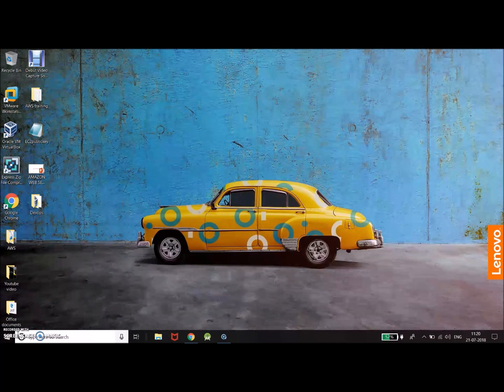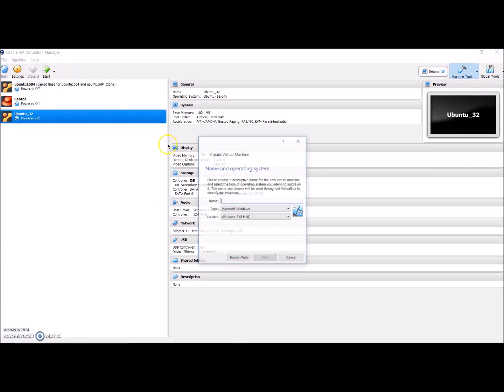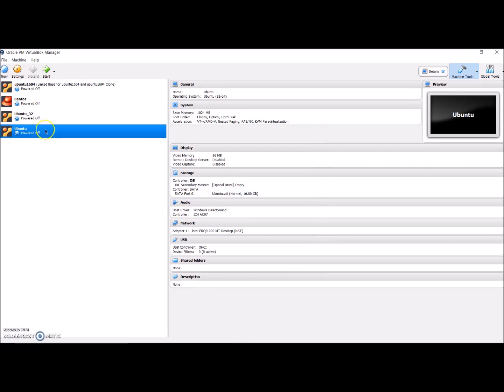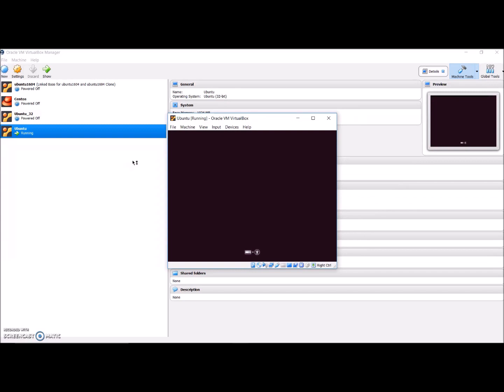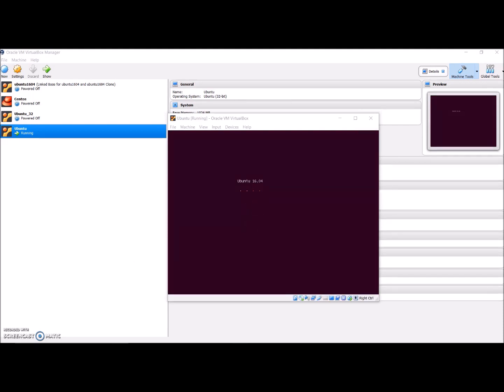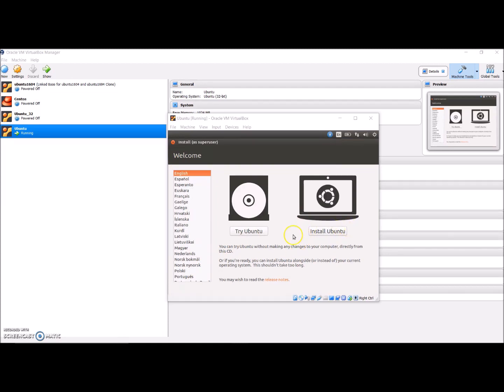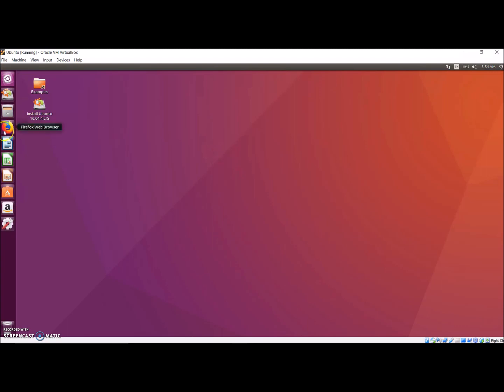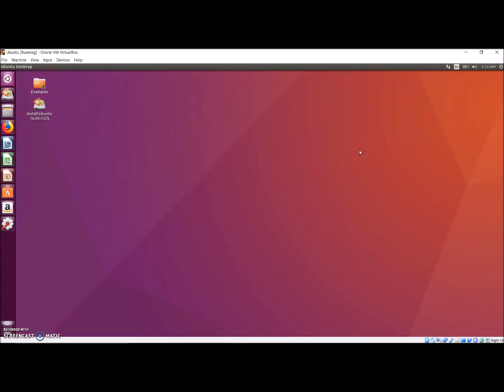Black screen when installing Ubuntu | Installing Ubuntu on virtual box | part 3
Hey guys, This video will help you with installing Ubuntu in your virtual machine. If you facing the black screen problem when installing the Ubuntu then this video is for you.